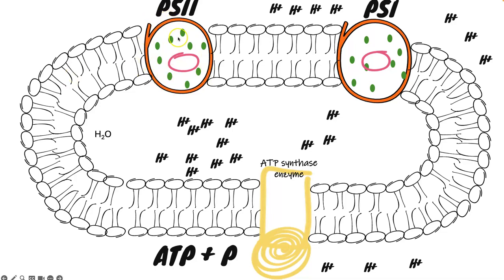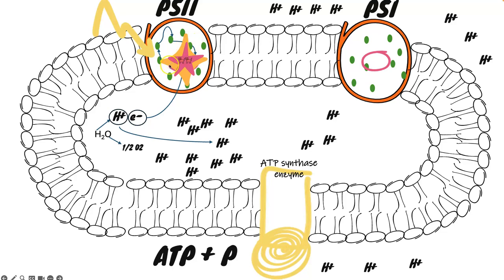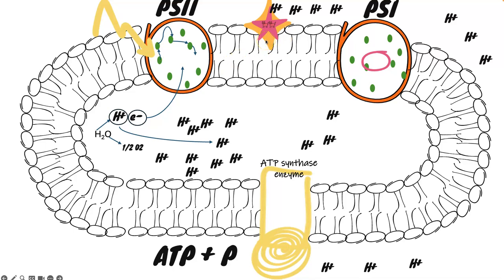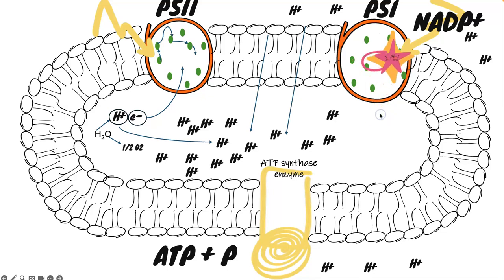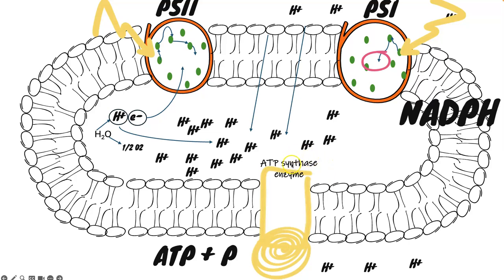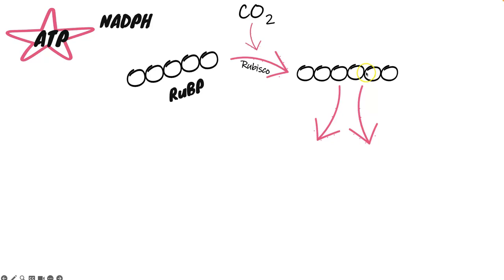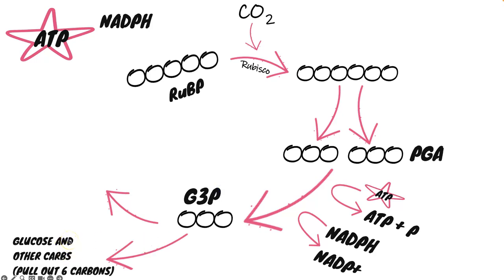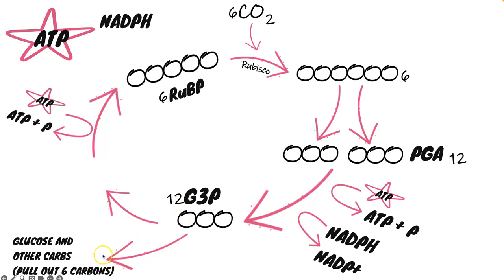Photosynthesis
On the image of the thylakoid in the light reactions it says ATP+P  and that becomes ATP.   It should be ADP+P becomes ATP.